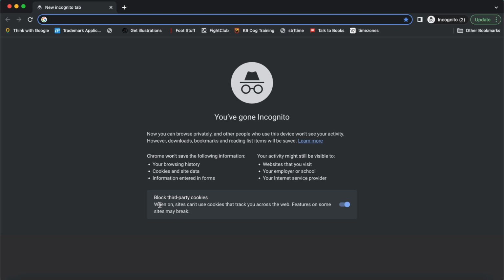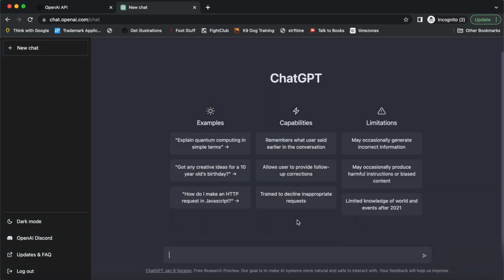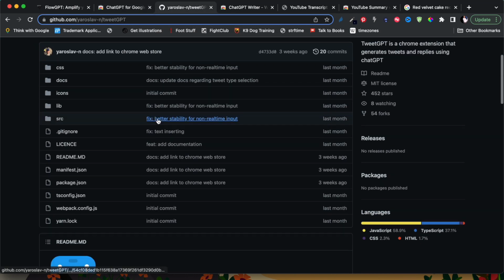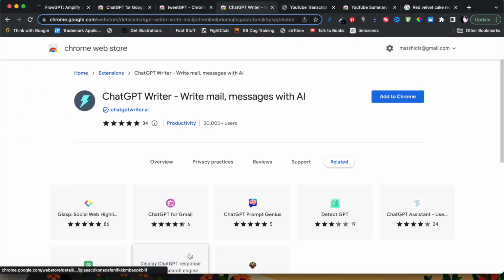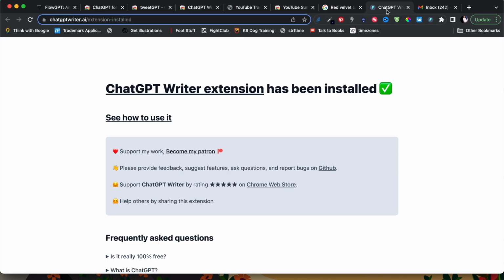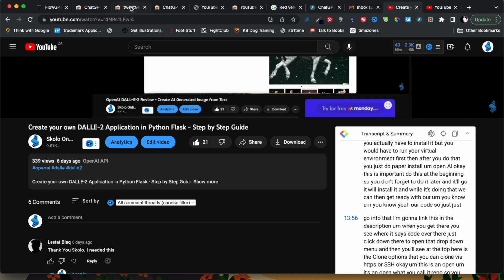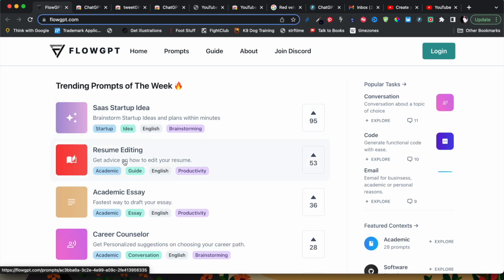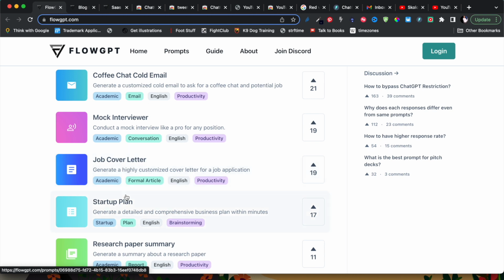Review 🚀 Top 5 🚀 Amazing ChatGPT tools you can start using today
In this video, we will be exploring 5 amazing tools that you can start using today, all powered by the cutting-edge technology of ChatGPT. These tools are designed to help you improve your language processing abilities, making your work more efficient and accurate.

Here's a sneak peek of what you can expect to see in the video:

A detailed guide on how to create a ChatGPT account and get started with these tools
An introduction to chrome extensions that utilize the power of ChatGPT
A demonstration of each of the 5 tools, including their features and how to use them effectively
Tips and tricks for getting the most out of these tools
Here are the 5 amazing ChatGPT tools that you will learn about in the video:

Tool 1: ChatGPT for Google. View ChatGPT responses alongside your google search

Tool 2: TweetGPT: Power your Twitter with ChatGPT, use it to generate tweets directly from twitter

Tool 3: ChatGPT Writer: Incorporate ChatGPT to Gmail and other tools. Generate emails with ChatGPT assistance from anywhere

Tool 4: Generate a YouTube Vide Transcript from a video

Tool 5: YouTube Summary - Generate a summary script directly from YouTube using ChatGPT

Don't miss out on this opportunity to learn about these powerful tools and see how they can help you in your work or personal projects. Watch the video now to start using ChatGPT tools today.